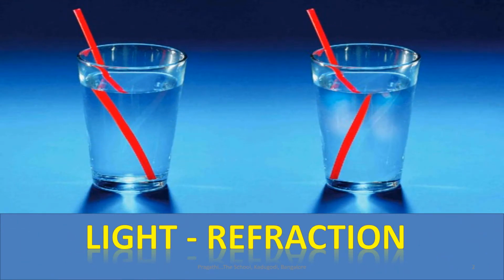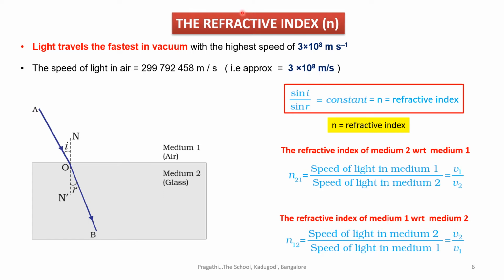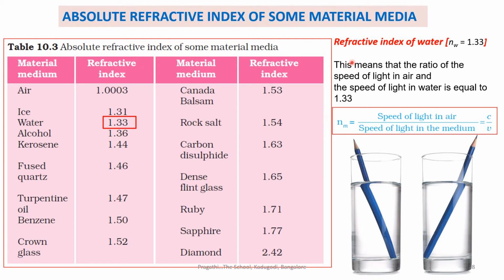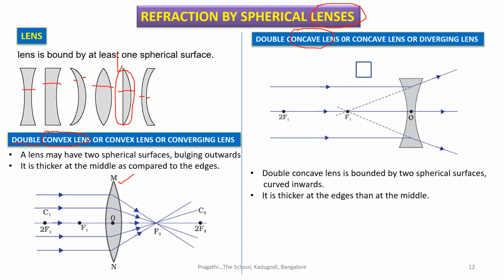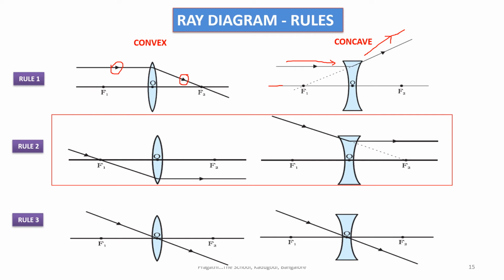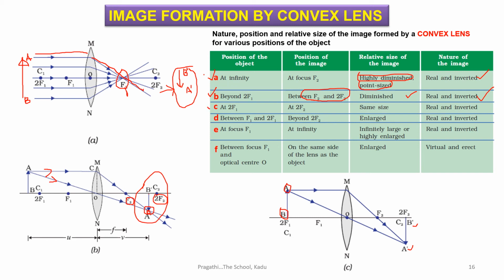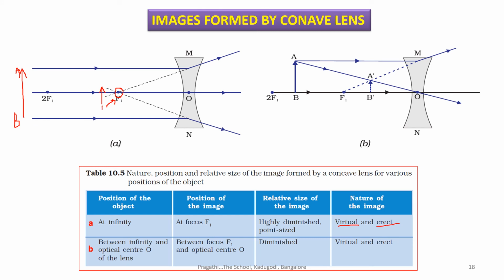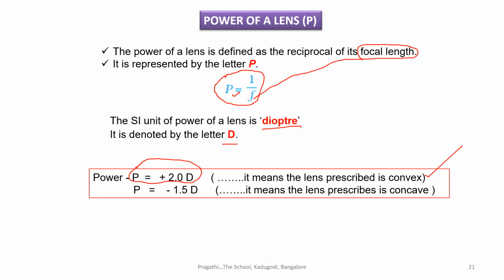CBSE X - CH 10 - LIGHT - REFLECTION AND REFRACTION - PART 2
CHAPTER 10 - LIGHT - REFLECTION AND REFRACTION - PART 2